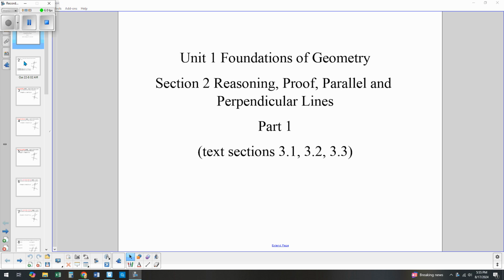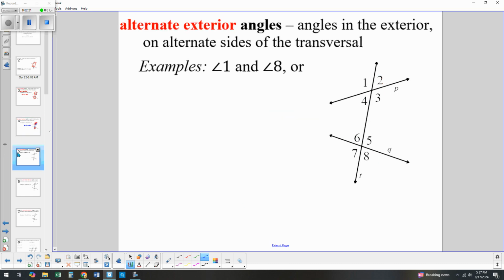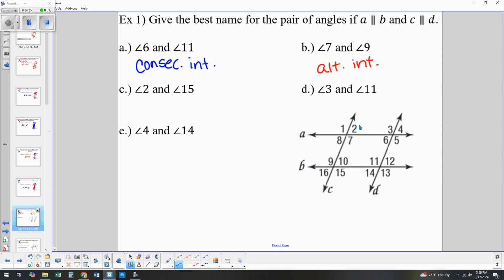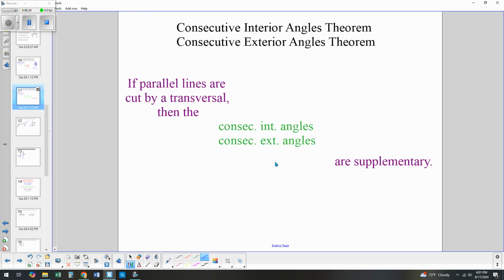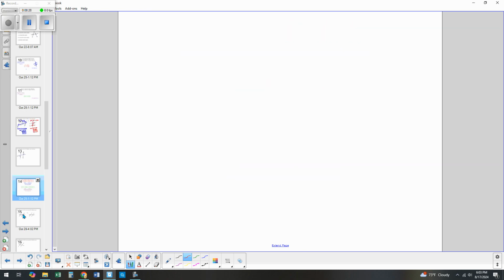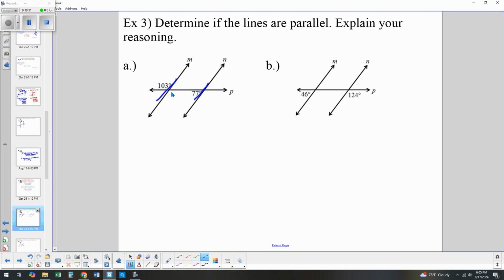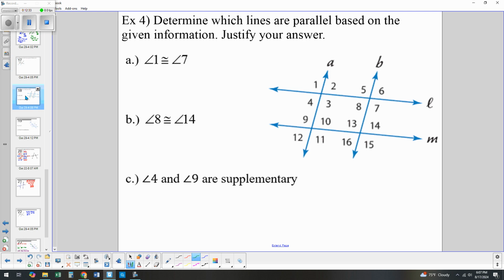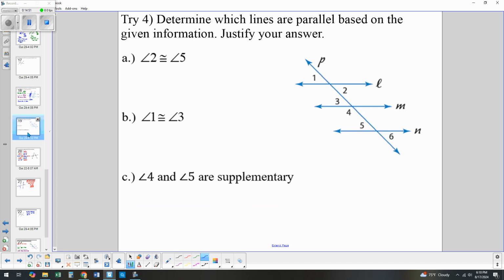HG Ch 3 part 1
Angle Relationships with parallel lines, solving